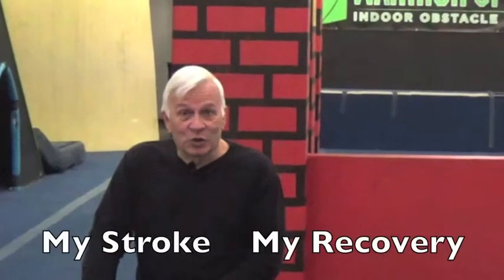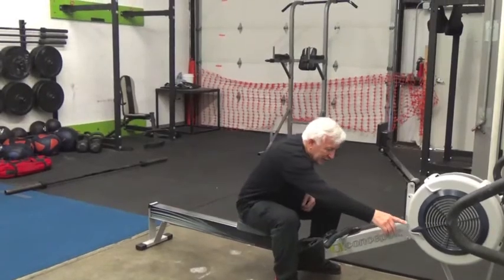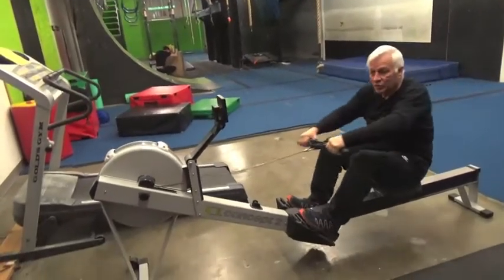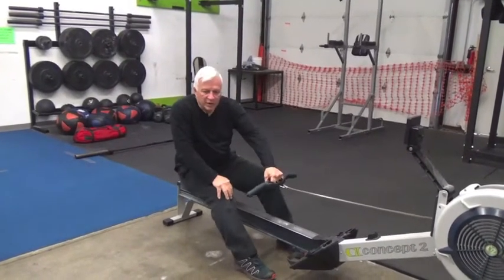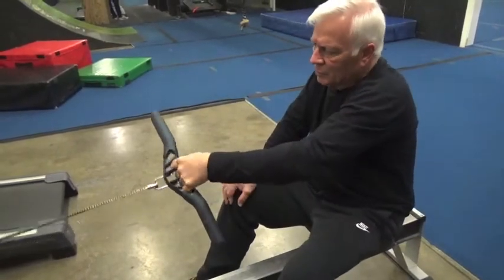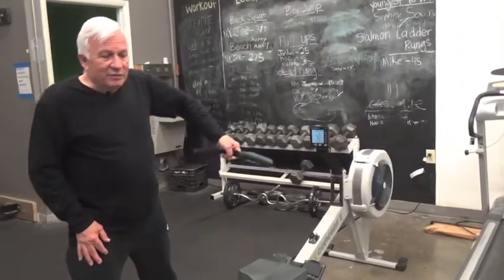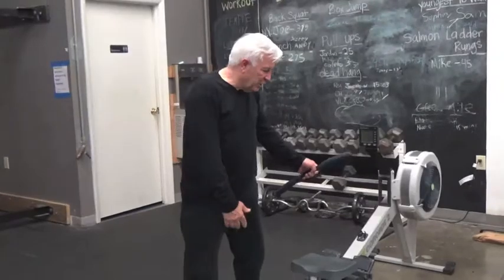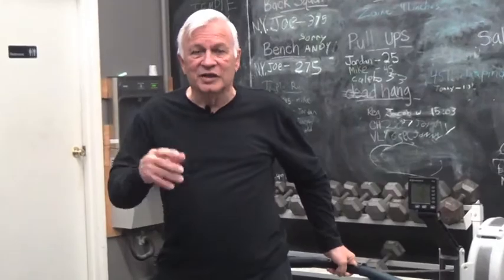My Stroke My Recovery The Rowing Workout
After we are discharged from formal therapy, its so easy to sit back and let things go.  Now it's up to us to stay active.  Heres some ideas on how to do that